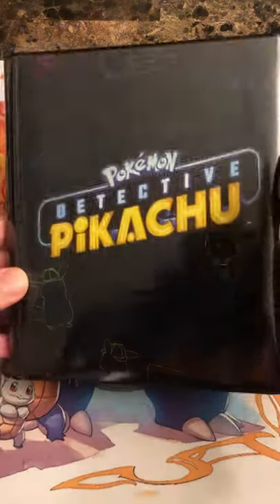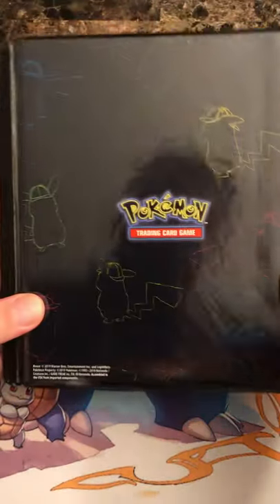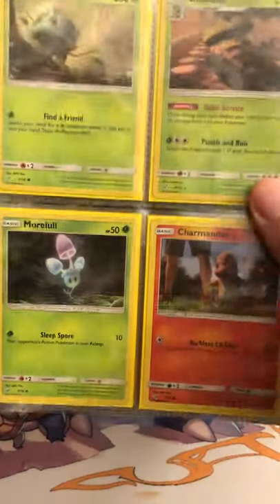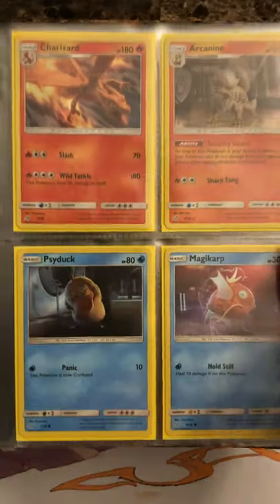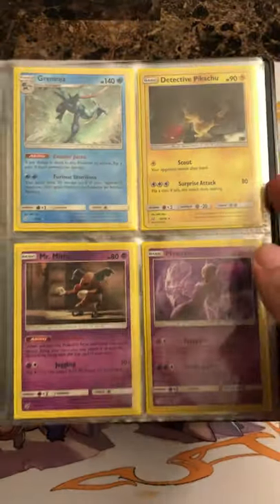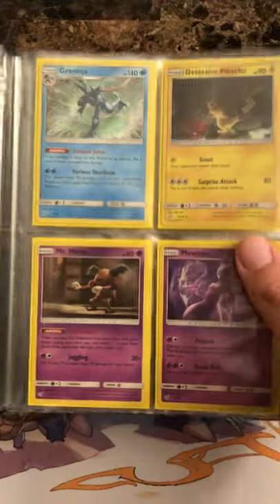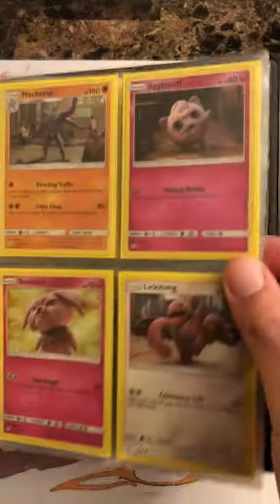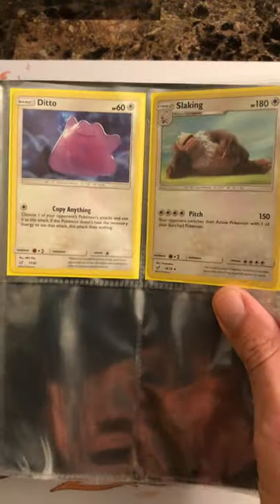DETECTIVE PIKACHU COMPLETE SET!!! WITH AWESOME MINI BINDER!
ONE OF THE SMALLEST SETS BUT A SET STILL COMPLETED!!! What's going on everybody WakoBako here showing off the completed Detective Pikachu set w/ this really kool mini binder!
Let me know what you think of this video and I am looking forward to going through your comments!